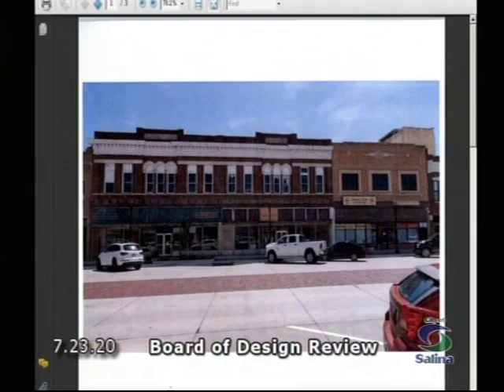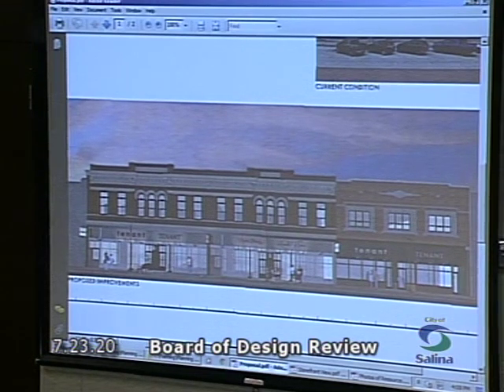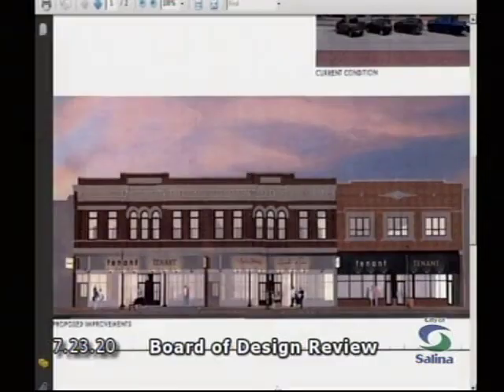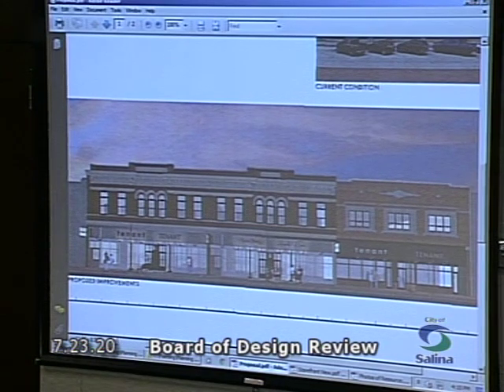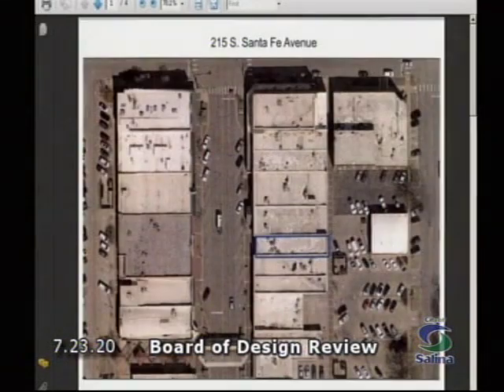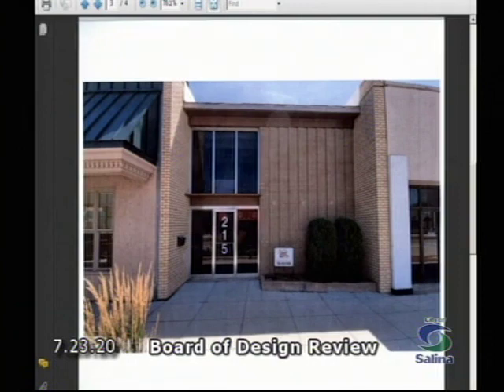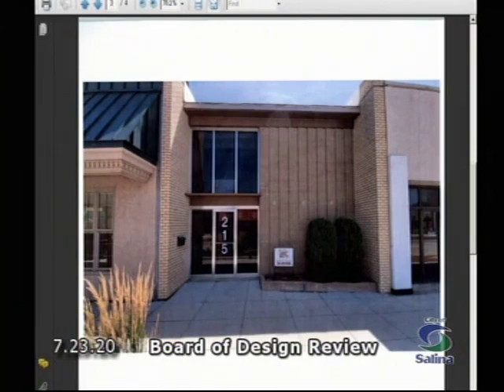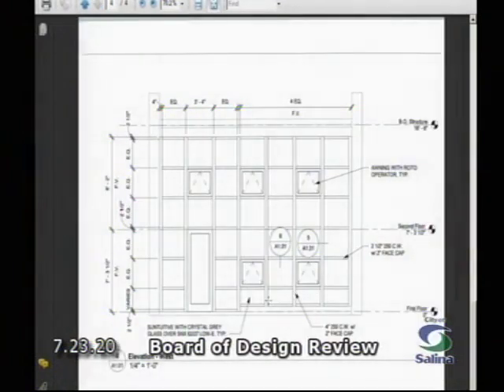Salina Design Review Board 2020-07-23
Topics:

:00 Open Slate
:35 Call to Order / Roll Call

1:32 Approve Minutes
2:33 (3.1) Application CC20-6 Renovate the facade of 141-143,145 S. Santa Fe Avenue
14:05 (3.2) Application CC20-7 Renovate the facade of 215 S. Santa Fe Avenue
25:50 Other Business / Public Forum / Adjournment